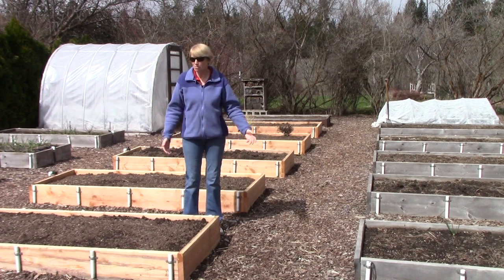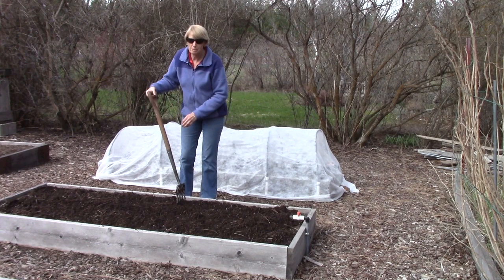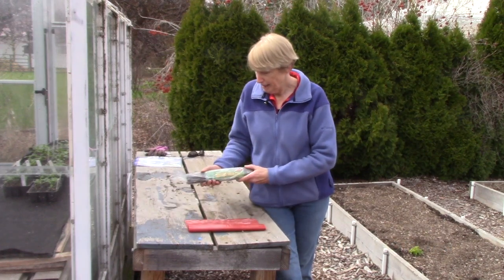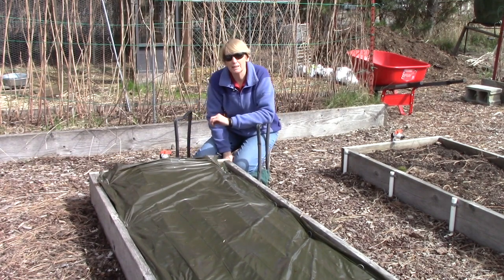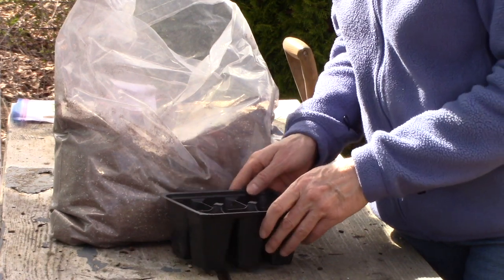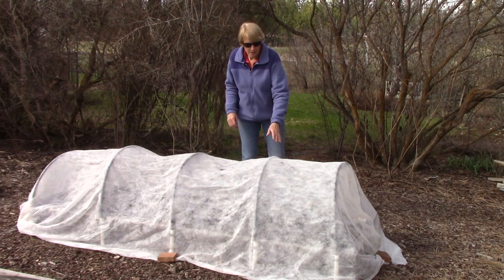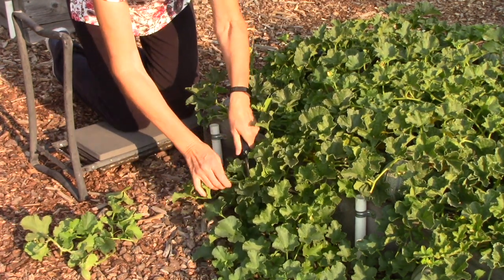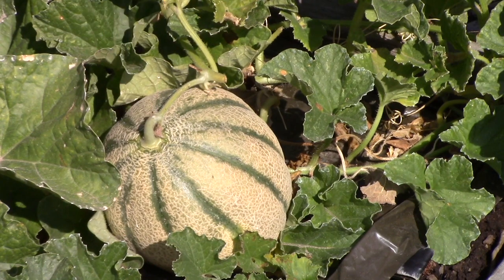How to Grow Melons: Everyone Can Grow a Garden (2019) #10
Garden writer Susan Mulvihill shares her no-fail tips for growing melons, esp. in colder climates. From Susan's in the Garden, SusansintheGarden.com.

Pre-order Susan's new book, The Vegetable Garden Pest Handbook, on Amazon Publication date: April 2021.